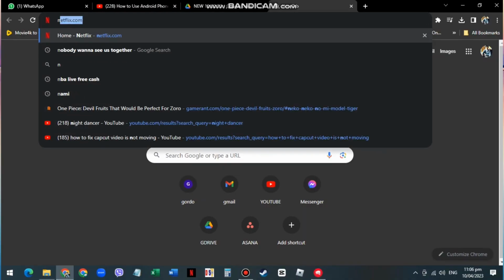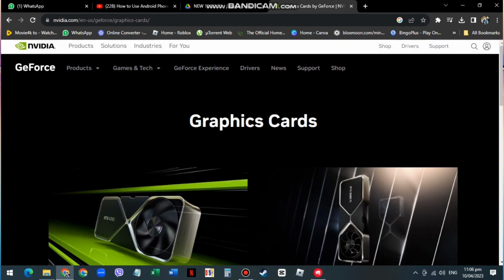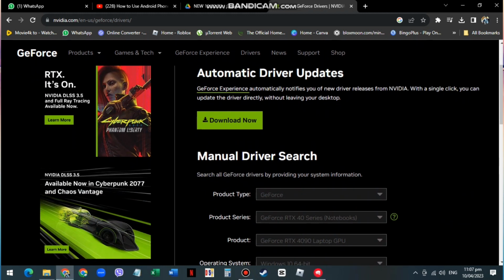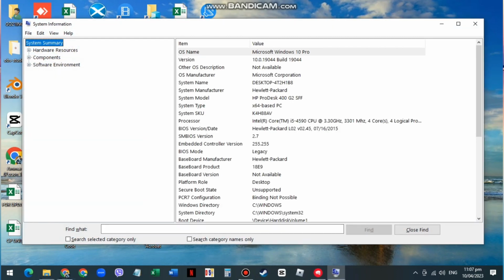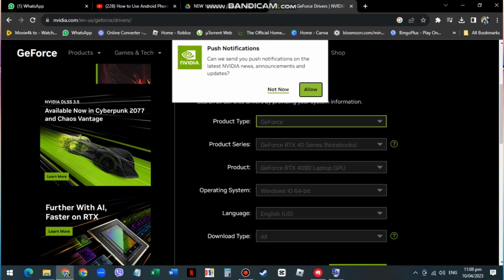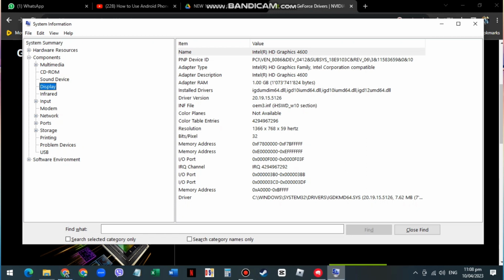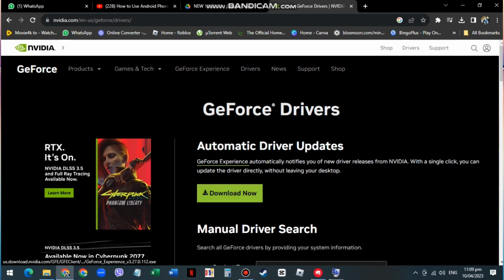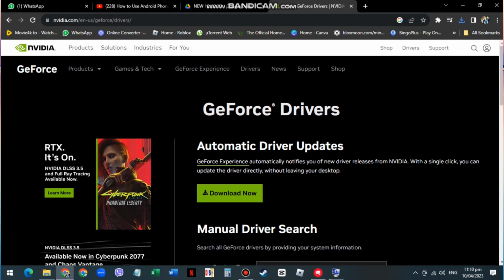How To Download And Install Nvidia Drivers For Windows 11 (easy)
How To Download And Install Nvidia Drivers For Windows 11